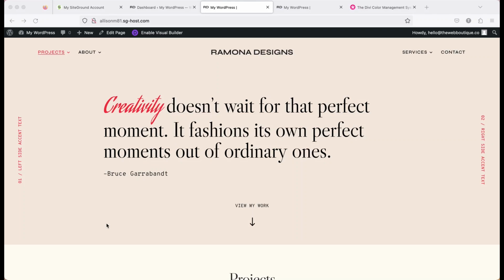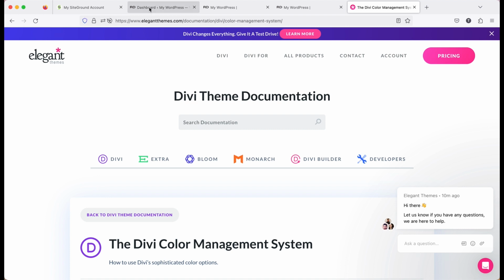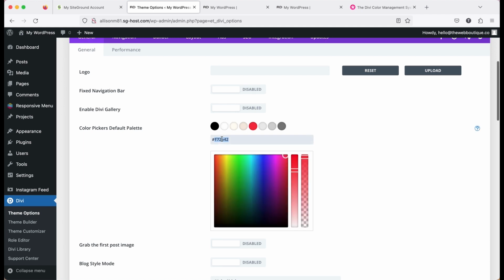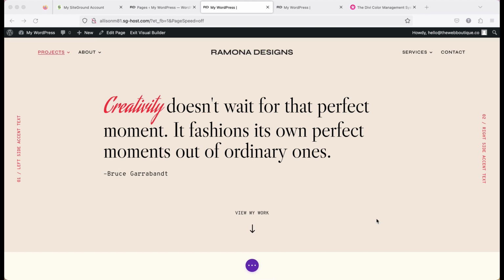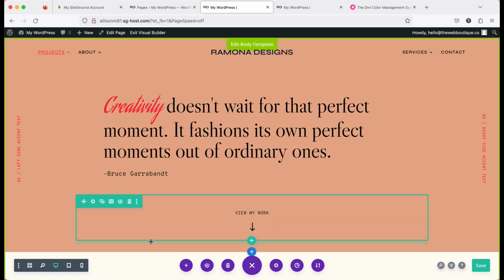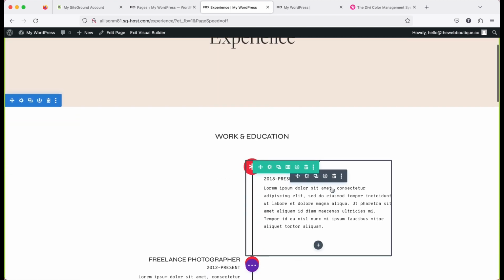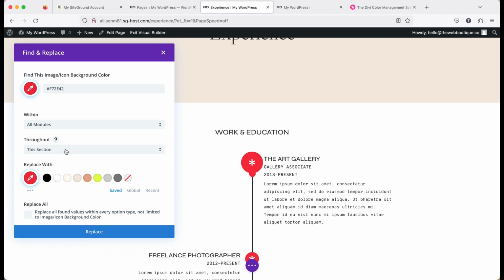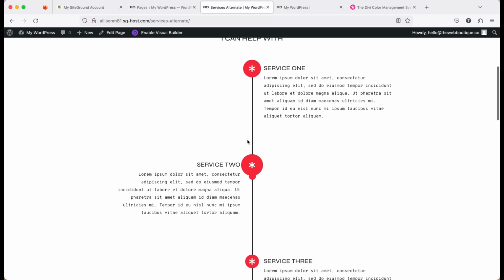How to Update Colors in Divi with the Find & Replace Tool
In this tutorial, I will show you how to update your color palette in Divi and also update on-page colors using Divi's Find & Replace tool for the Ramona WordPress Child Theme. (child theme created by The Web Boutique)